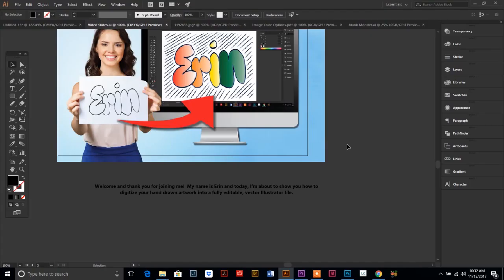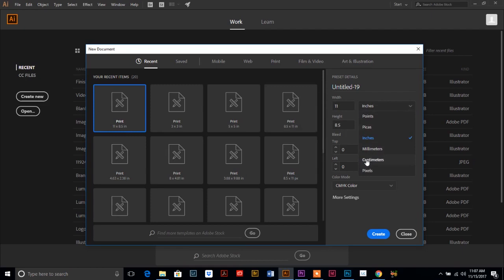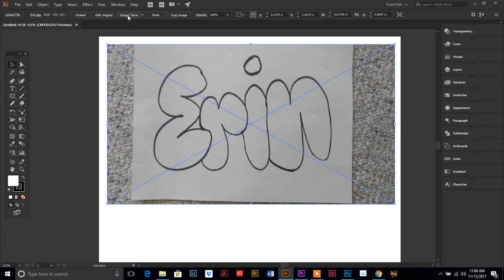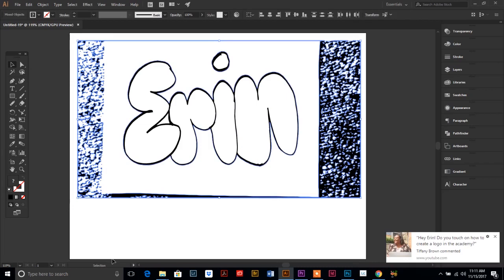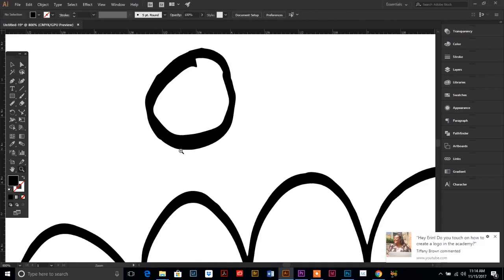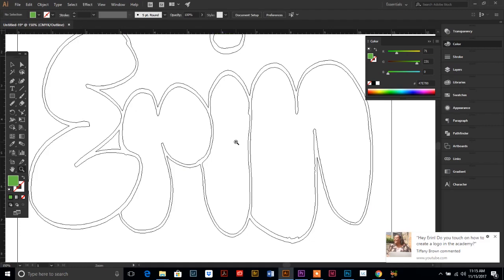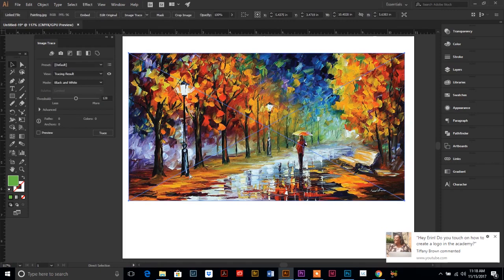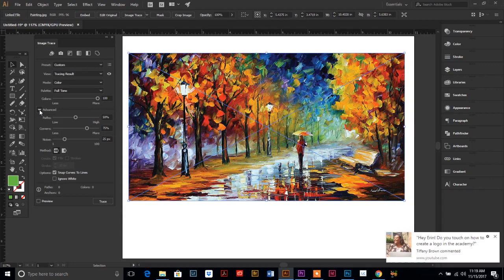How To Vectorize A Hand Drawing in Adobe Illustrator Using Image Trace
In this Adobe Illustrator tutorial I am going to show you how to take a hand drawing, painting or sketch and turn it into a fully editable, vector, piece of artwork using your mobile phone and the image trace tool in Adobe Illustrator!